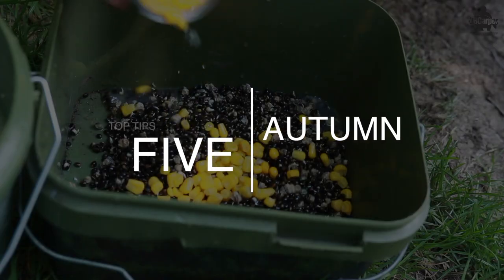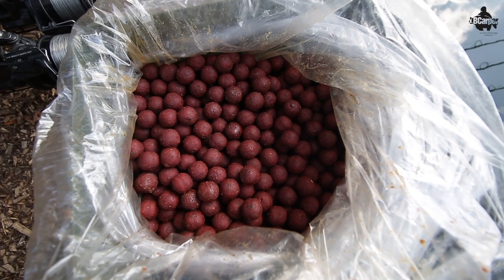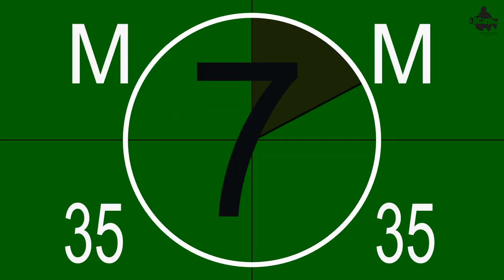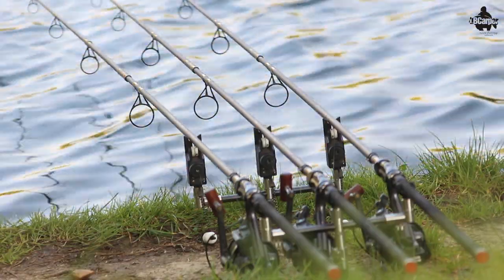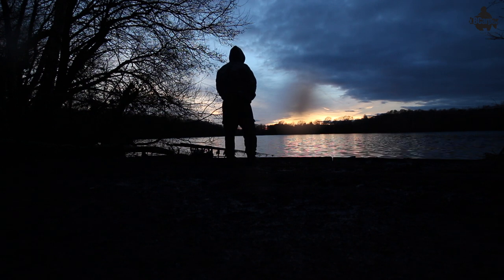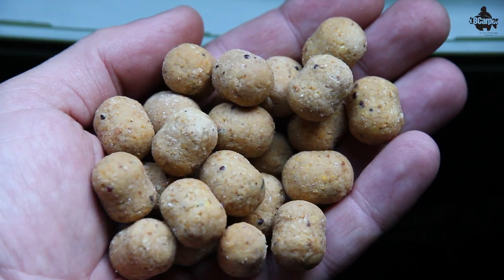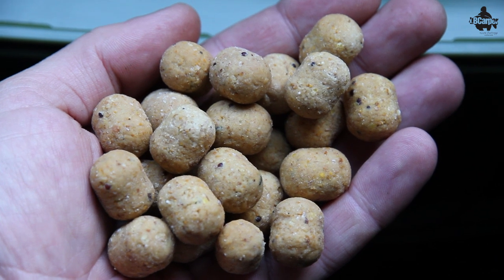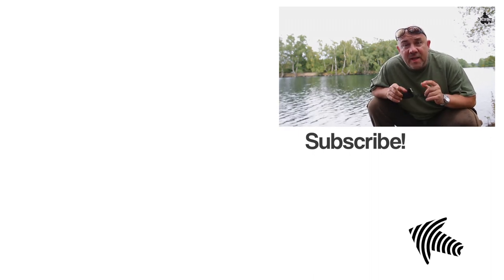5 CARP FISHING AUTUMN TIPS 😀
5 CARP FISHING AUTUMN TIPS 😀 - I give you 5 top tips to help YOU CATCH MORE this Autumn.

Fortis Polaroid Glasses - Wraps Switch (Photochromic Lenses that change in UV light)

Lens - Sigma 18-35mm F1.8 DC HSM Lens for Canon

Intervelometer - For Canon Cameras Remote Shutter Controller